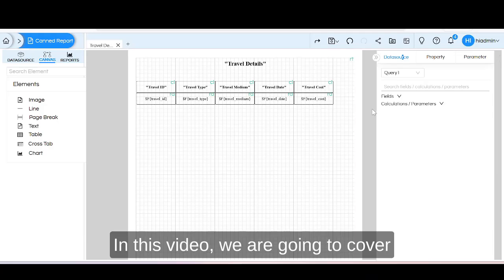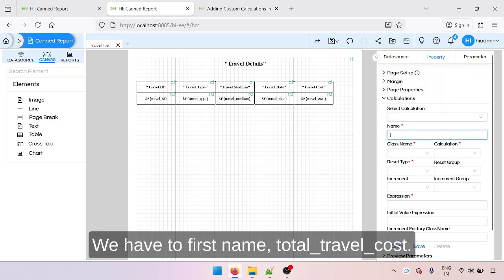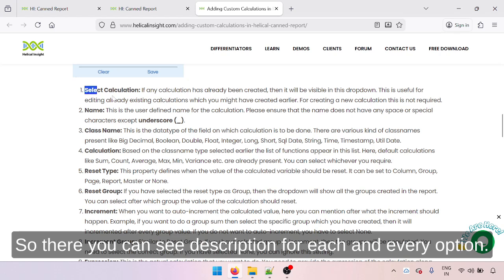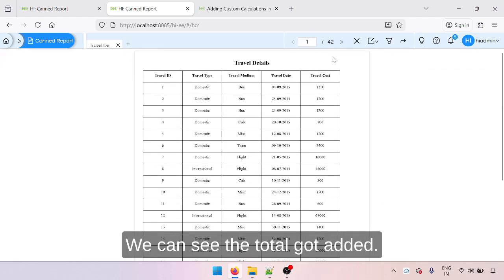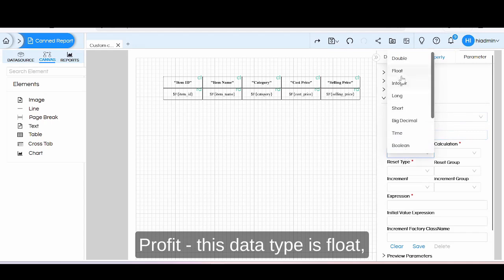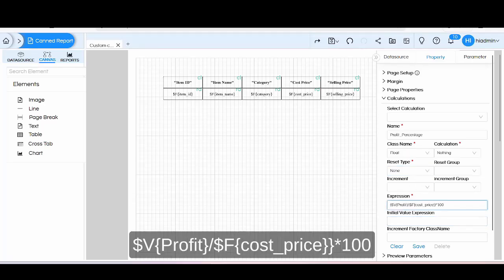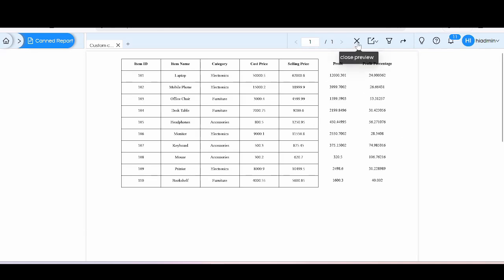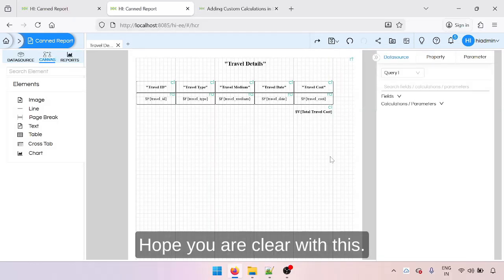Adding Custom Calculations in Open Source BI Helical Insight Canned Report Module v6.0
In this video, we will see how to add Custom Calculations in Canned Reports. These calculations are to be added to the Calculations/Parameters section in the datasources pane and they can be used in the report.

There are various calculations like sum, average, min, max etc., available by default in the canned report module . However, if you want to add other calculations, like subgroup total or subgroup sum, ratio of two fields, percentages etc, custom calculation feature can be used. We’ll learn custom calculations, how to add and use them.

More detailed description of adding Custom Calculations can be read